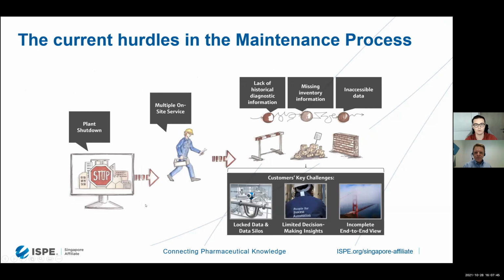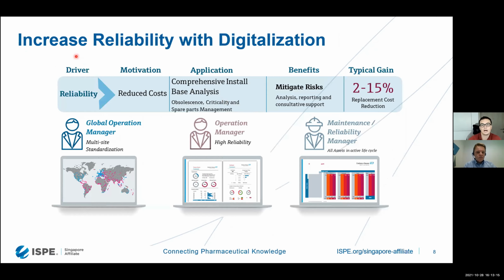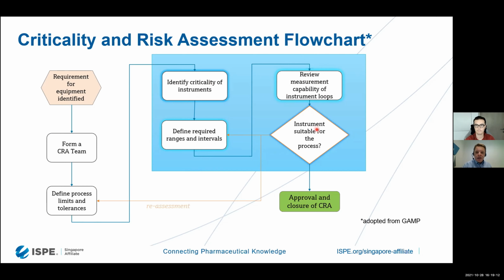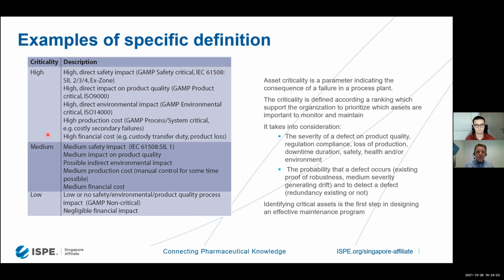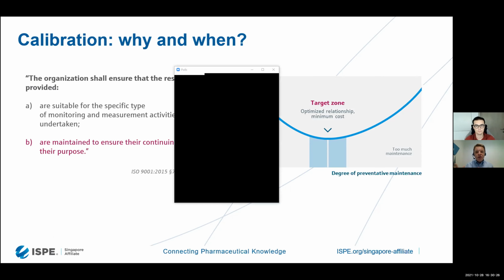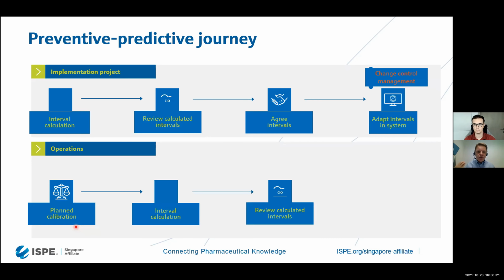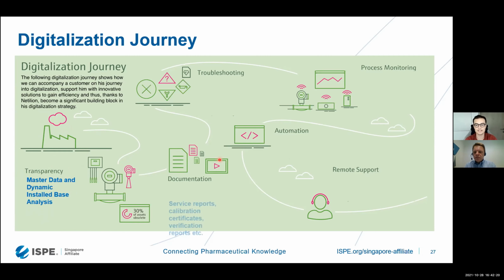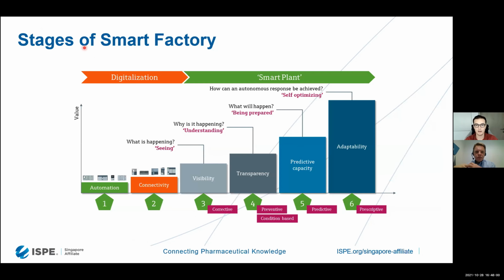How Services and Digitalization Help to Improve Your Maintenance Efficiency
Key topics:

Dynamic Installed Base Analysis with Master Data
Criticality Assessment and how does this influence your Maintenance strategy
Calibration Management / Services in LSI vs. Verification
How to use a digital service for your compliance
Q&A session (15 min)

Led by:

Serhii Korennov, Regional Service Director, Endress+Hauser, Indonesia

Adrian Stangl, Business Development Manager, IIOT, Endress+Hauser